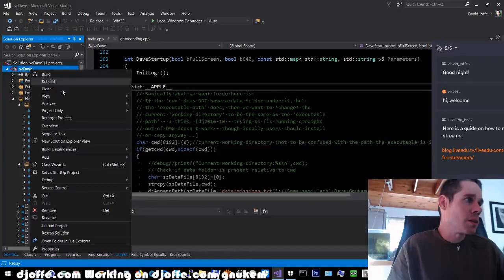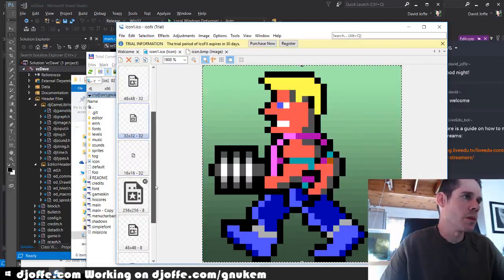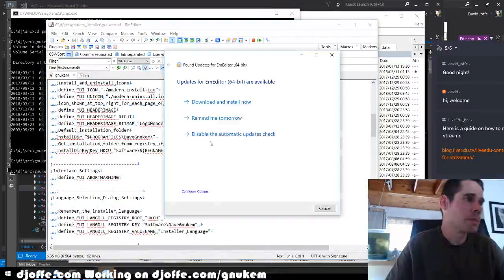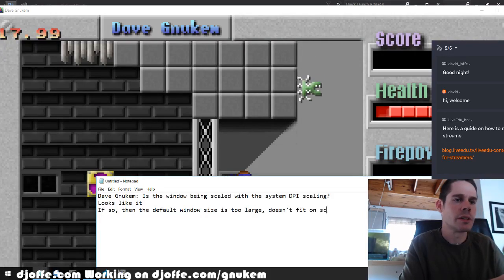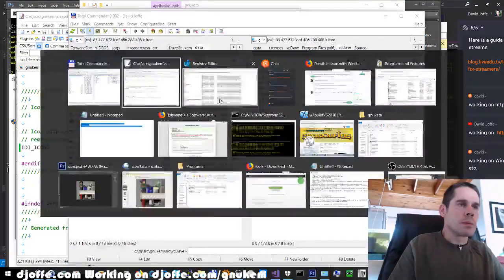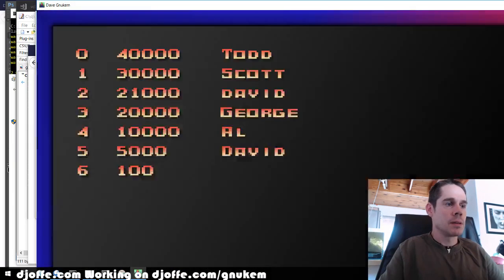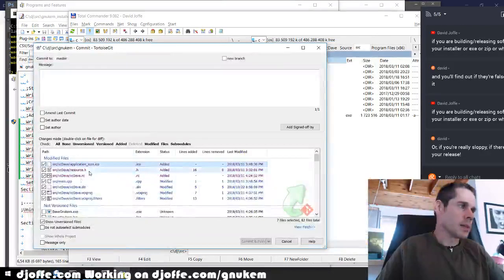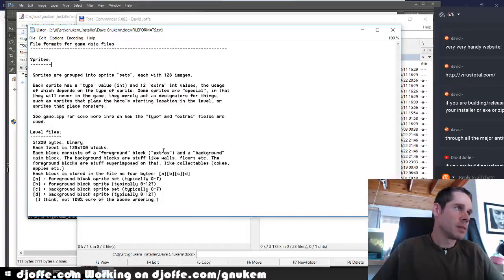Live gamedev Dave Gnukem retro 2d scroller 11 Mar 2018